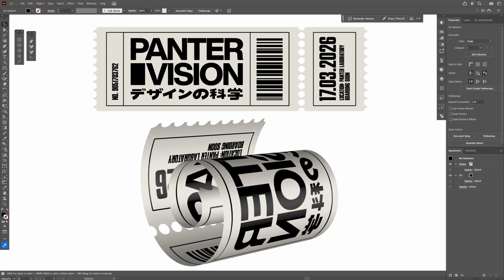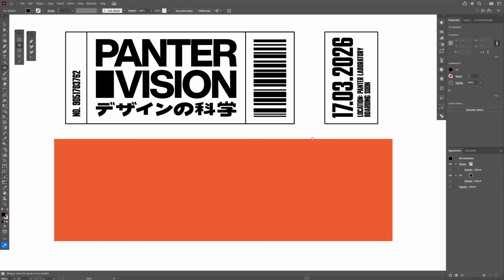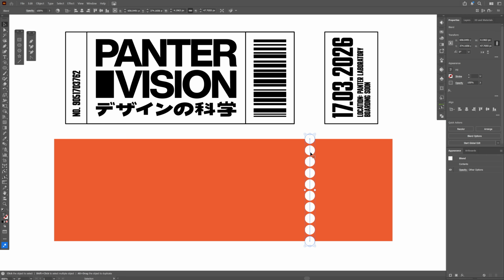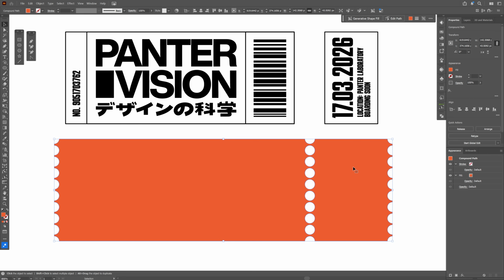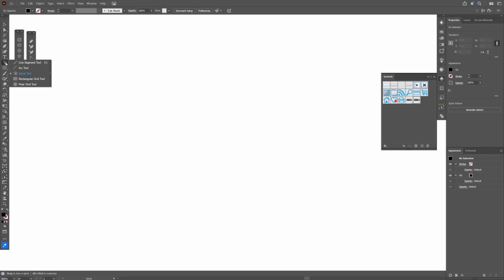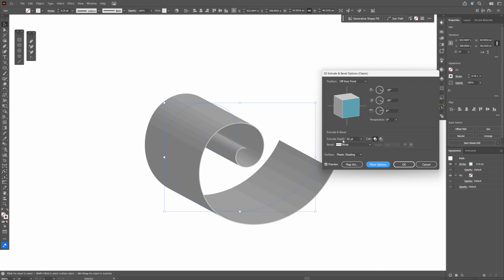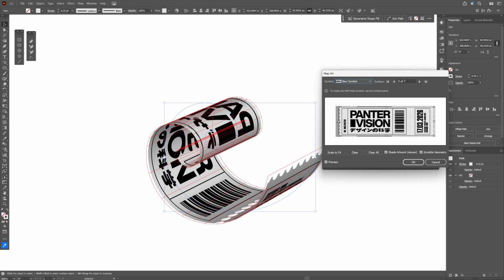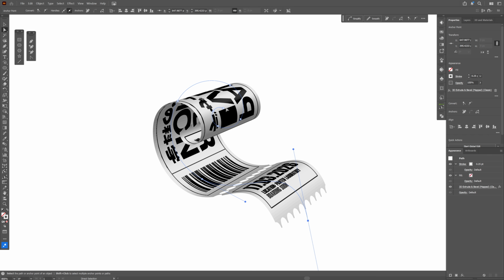Complete 3D Concert Ticket Design in Illustrator